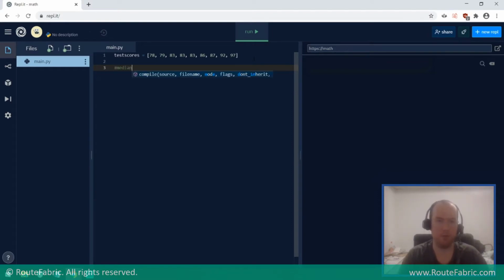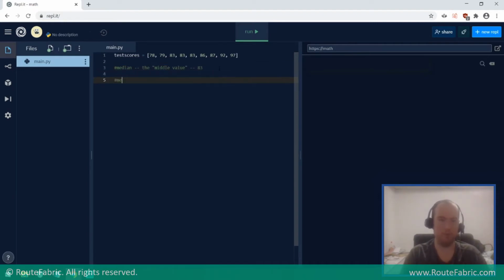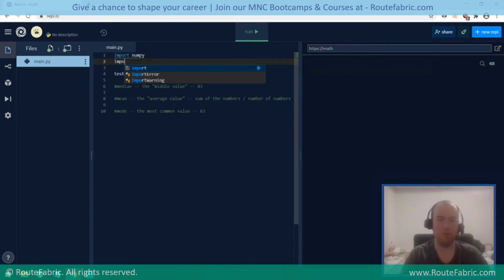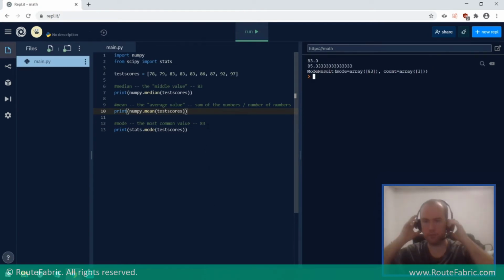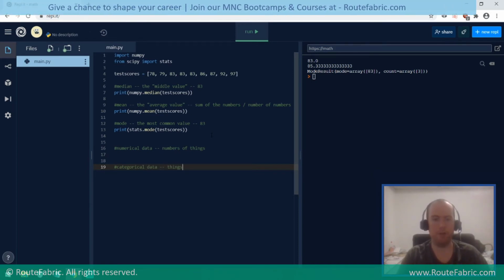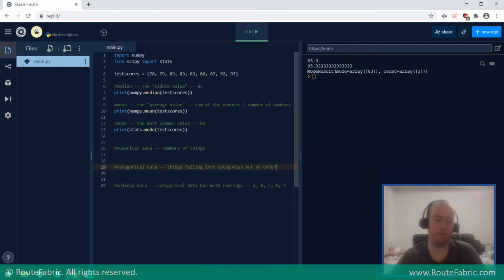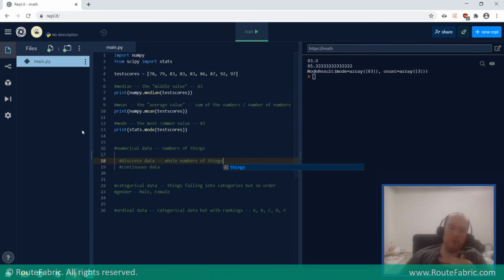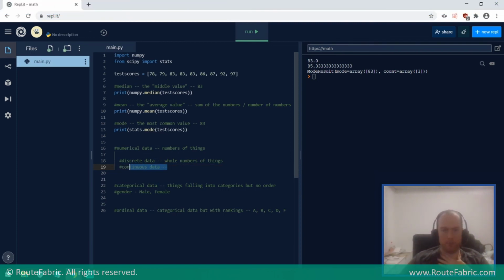Python tutorial for beginners | Statistics | 2021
In this video series,  we’re going to cover complete Python tutorial for beginners.

With that, here are few of the things that you’ll learn about:

First from the list we’ll learn what is statistics and provide you with a basic introduction to that. So that you can use it and apply the same to your python programs.

Next We’ll find out how statistics is particularly useful in analysing big data (which is the analysis of large amount of data that cannot be handled by hand) . This python tutorial session will cover a brief overview of this topic.

This is a micro session. We cover full Featured tutorials, projects and more.

So check out the video as it’s specially built as a python tutorial for beginners.

In the end of, you’ll have few strategies that you can use to analyse data, We hope our series on python tutorial for beginners is informative for you .